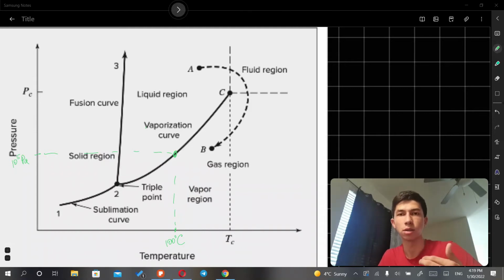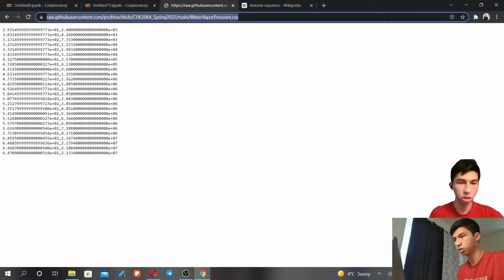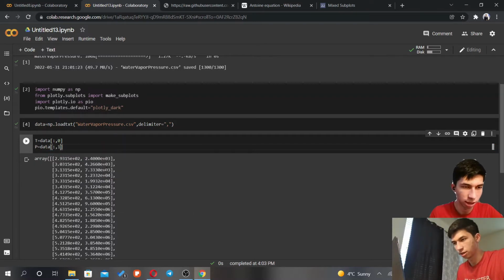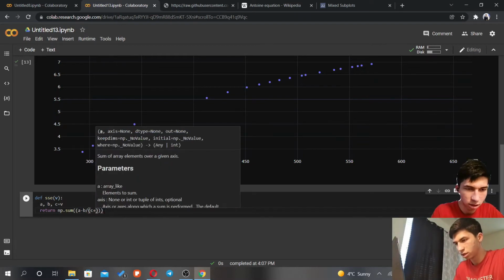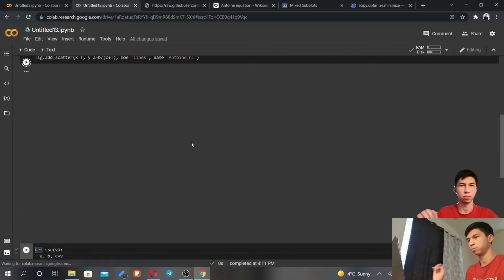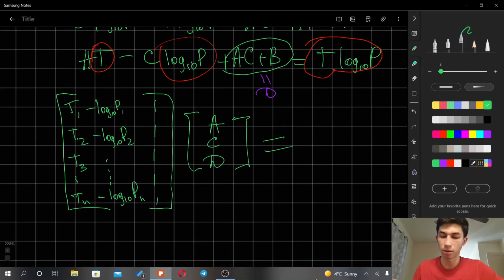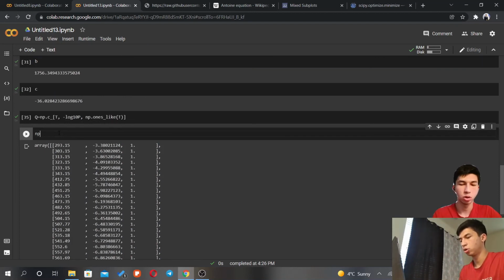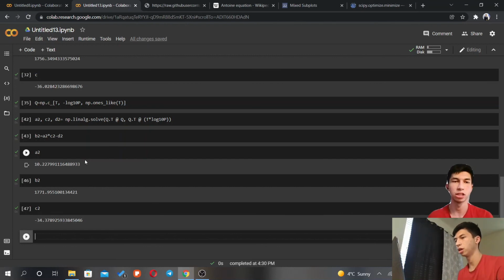Antoine Equation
Explain the relevance of the Antoine Equation as it relates to the phase diagram of a pure substance.  Fit the experimental water vapor pressure data on our GitHub site to the Antoine Equation by non-linear regression.  Transform the Antoine Equation such as to enable linear-regression.  Pay particular attention in your explanation on how the overdetermined set of linear equations is solved to yield the Antoine parameters.